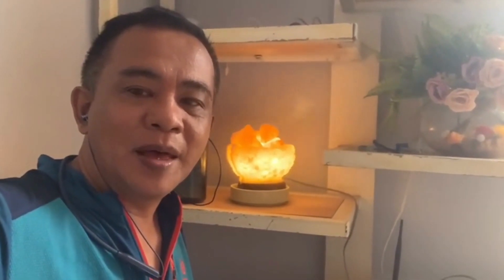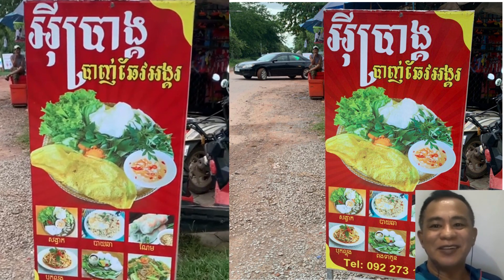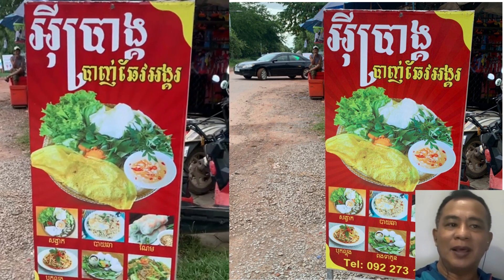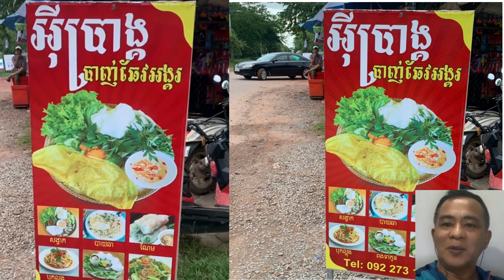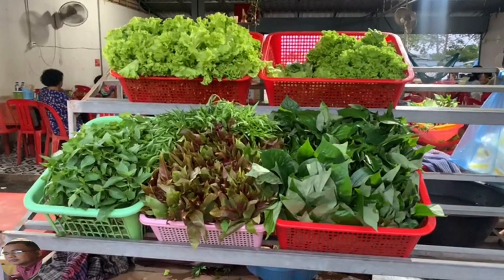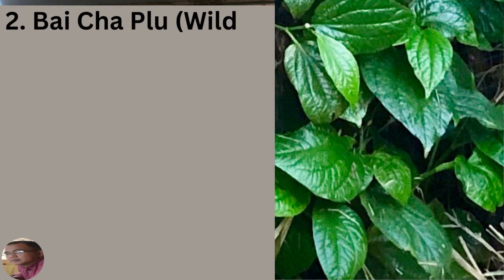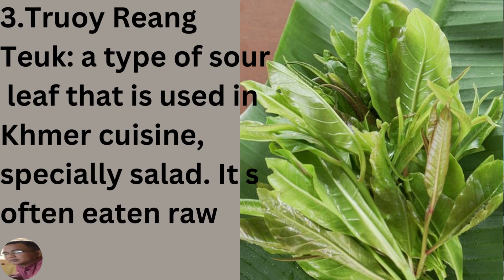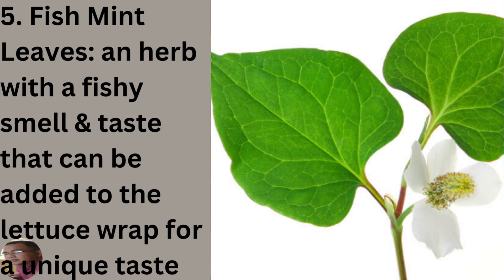Searching for the Best Banh Xeo in Siem Reap | Road 60 Food Adventure with my Filipino-Cambodian Fam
Join us as we explore Road 60, a local street food market in Siem Reap, Cambodia, where we try to find the best banh xeo, a crispy rice pancake with meat and vegetable fillings. Banh xeo is a popular dish in Cambodia and Vietnam. Watch us have fun and enjoy the food with my Filipino-Cambodian family!